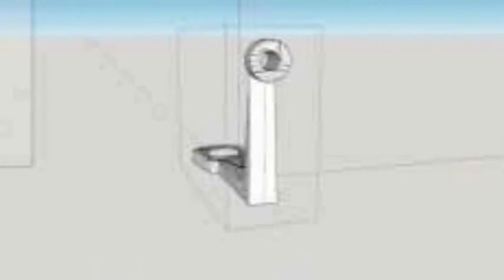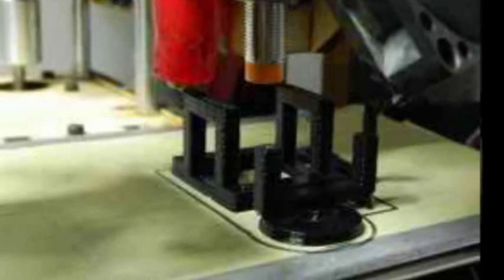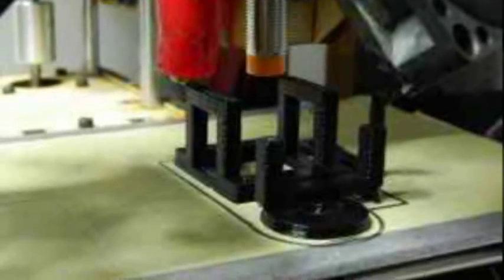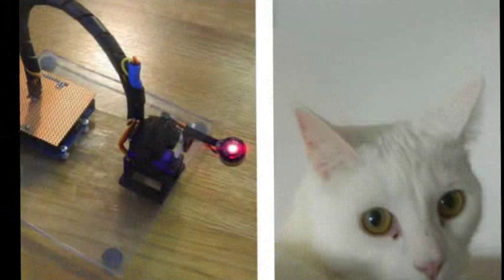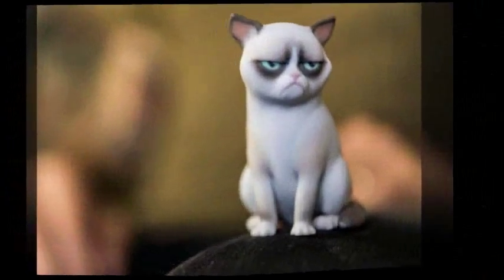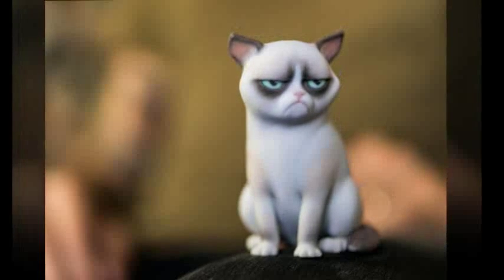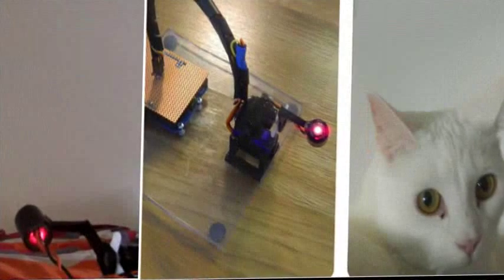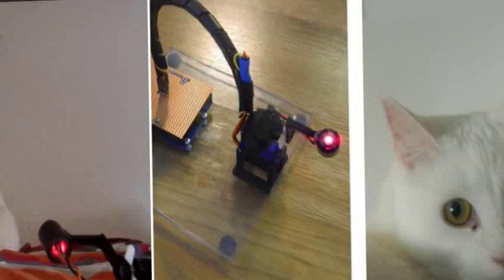The Ultimate Cat Toy — 3D Printed Laser Robot For Your Cat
Cat lovers will appreciate maker Miska Karvonen’s latest 3D printed gadget: A hands-free, Cat Laser Entertainer Robot. It isn’t as though holding a laser pointer is particularly arduous task, but with the robot, you’ll now be able to entertain your cat and make a video of the event at the same time–because the world needs yet another cat video, right? In fact, Karvonen’s video of the robot in action (check it out at the bottom of this page!) is a great addition to the cat video archives in itself.
The Cat Laser Entertainer Robot keeps your cat occupied chasing the familiar, low-power (5mW), red dot laser that seems to be a universal favorite among felines. Karvonen used an Arduino board with a simple shield, two servos, and a laser to construct the robot, which he designed in SketchUp. The Arduino runs on either a 9v battery or on a USB port.
He described his step-by-step process for creating the robot and provided multiple photos. If you get stalled in the process of making your own Cat Laser Entertainer Robot, you can contact Karvonen via the Instructables or Thingiverse sites or in the comments.